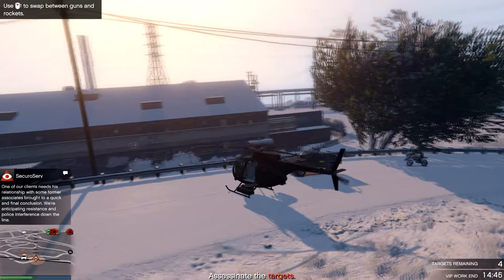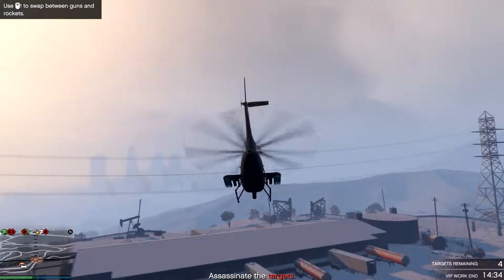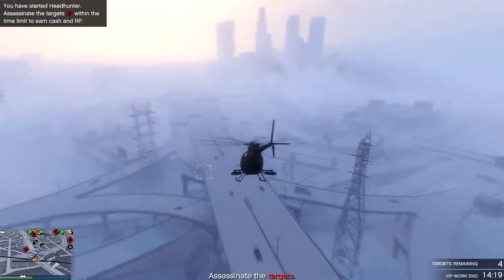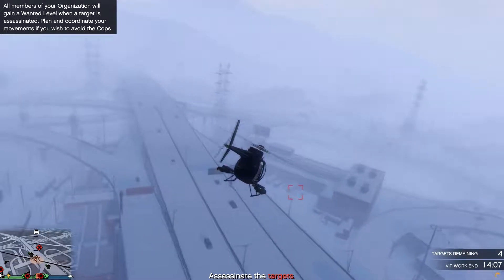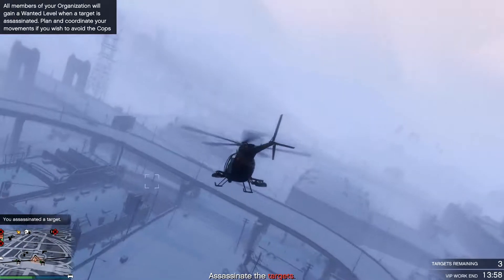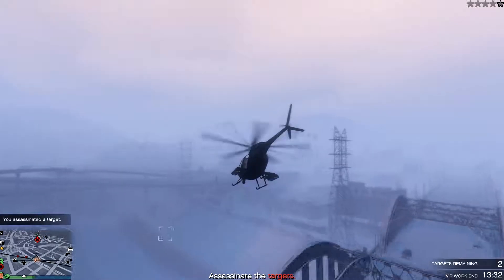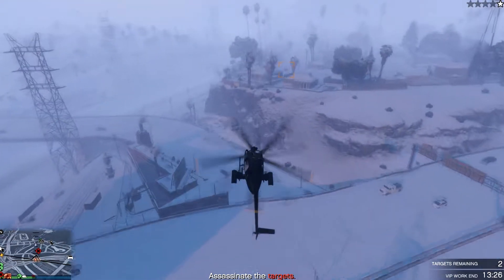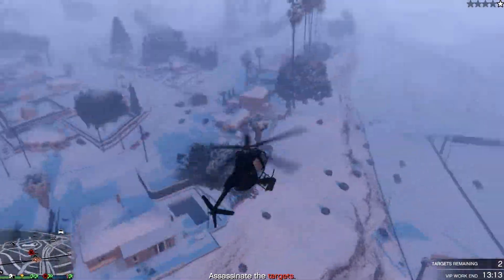GTA Online - Best paying VIP/CEO-work - Headhunter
Headhunter: The best paying VIP/CEO work in GTA online, considering the short time it takes to complete it...